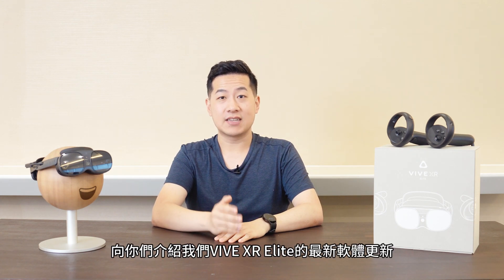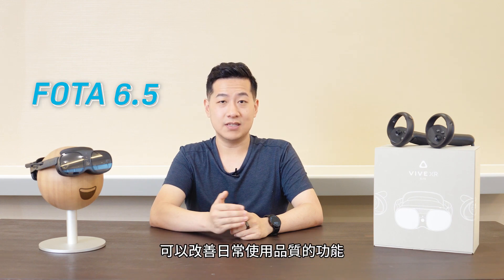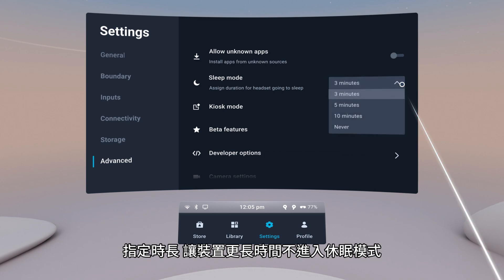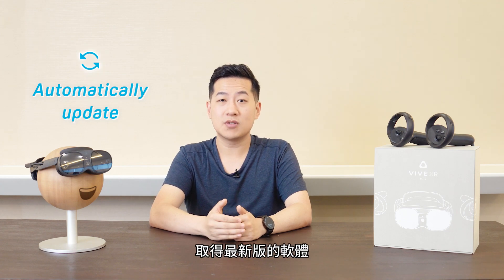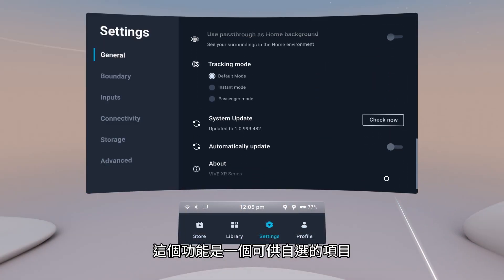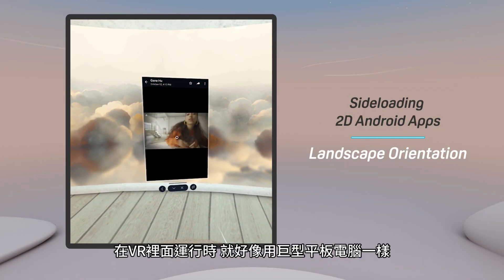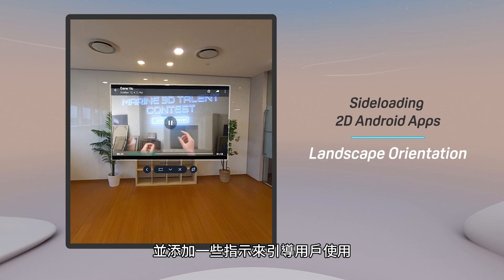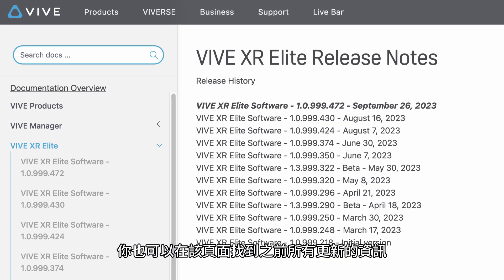VIVE XR Elite：FOTA 6.5 最新功能與更新 ｜指定進入休眠模式的時長、自動更新功能、新增手勢操作介面模式、2D Android 應用程式橫向顯示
VIVE XR Elite 推出 FOTA 6.5 軟體更新！提升使用體驗：

- 新增功能 -
✓2D (Android) 應用程式現在可以橫向顯示，以獲得更好的觀看體驗。

- 使用者體驗優化 -
✓自動更新功能：這項新功能可讓耳機在連接到電源時在夜間自動更新。
✓如果您的安全邊界遺失並且無法偵測到你的控制器，可以使用視線控制進入邊界設定。
✓指定進入休眠模式的時長。
✓投放的螢幕畫面置中。

- 問題改善 -
✓修正了無法在 Kiosk 模式下開啟 OpenXR 內容的問題。